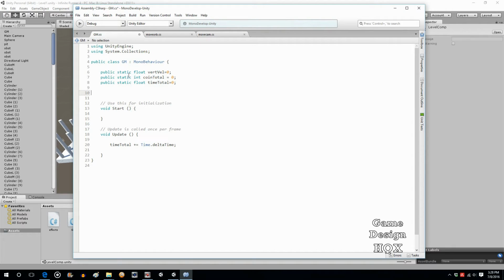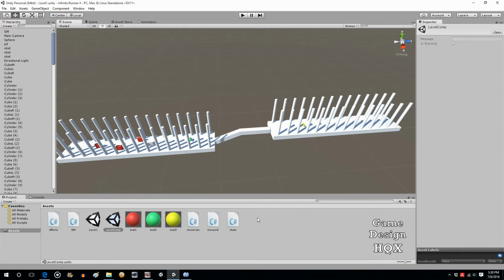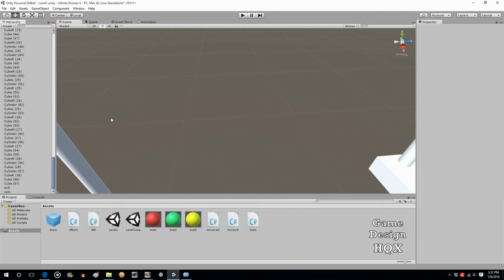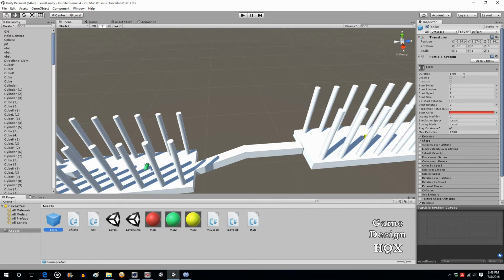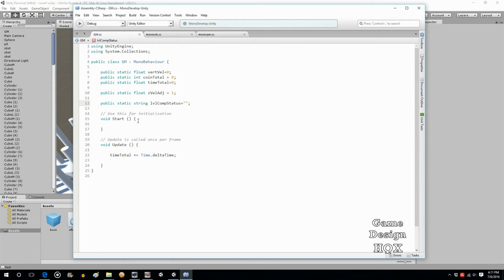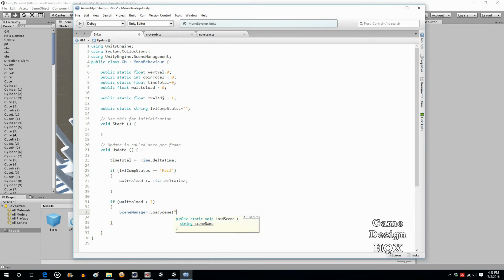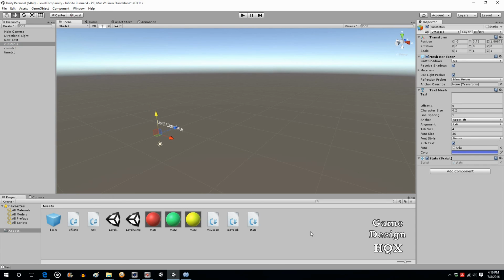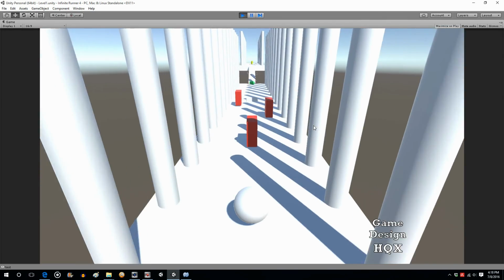Unity 5 - How to Make an Endless Runner Game - Part 8